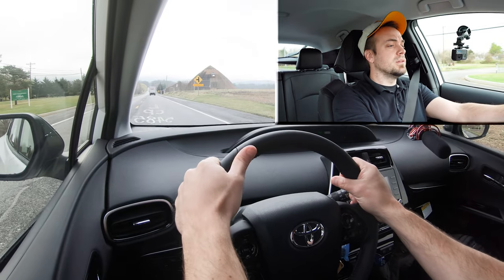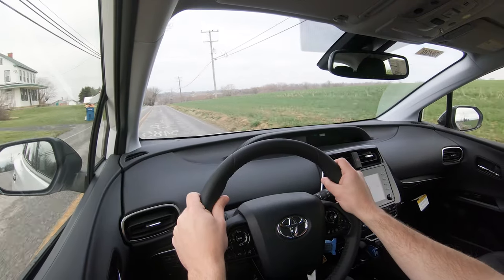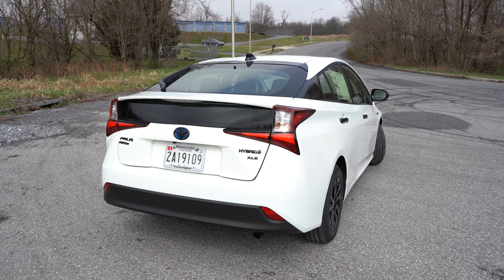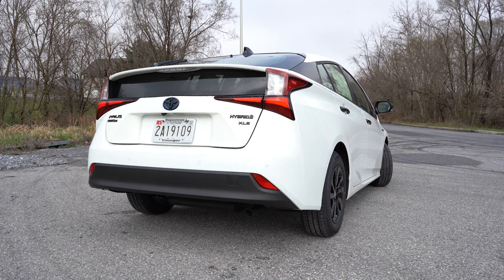2022 Toyota Prius Review | 50+ MPG's & AWD!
In this video I'll go for a test drive & completely review the NEW 2022 Toyota Prius! I'll test out acceleration, braking, steering feel, cargo space, rear legroom, sound system, exhaust clip & much more!

Big thanks to Younger Toyota in Hagerstown, MD for allowing me to check out the NEW 2022 Toyota Prius! For more information on their inventory please feel free to visit their website below!